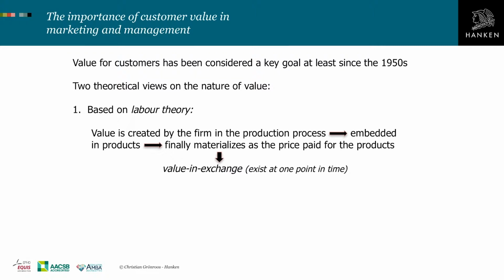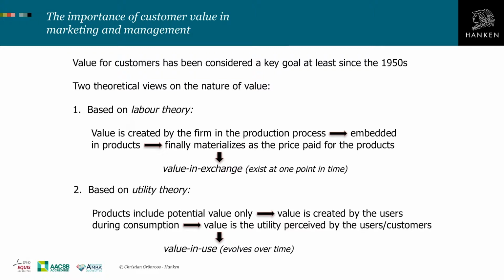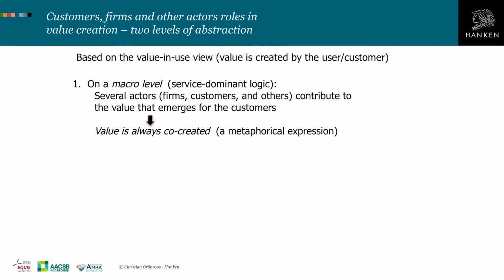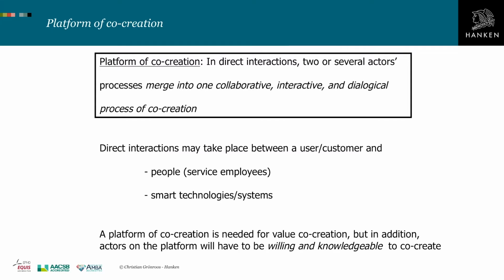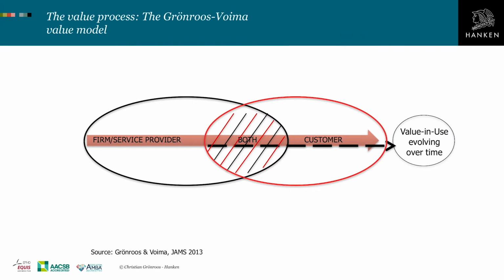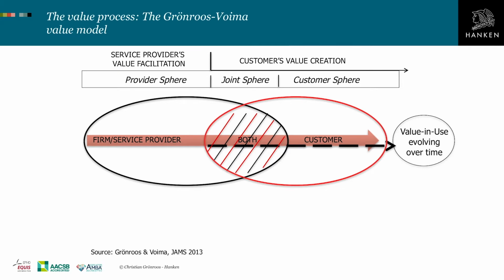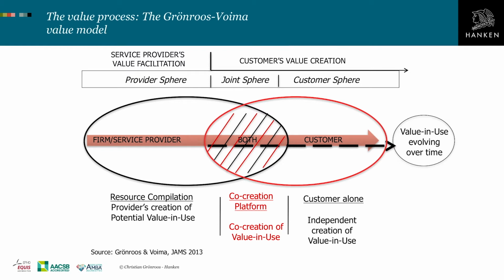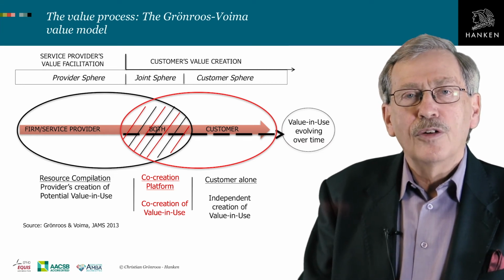2. Customer Value and the Value Creation Process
Find out what the discipline of Service Management can do for your business
Today an increasing number of companies compete on service, not product. As a result, understanding a service-based approach to business is essential - even for product-based businesses.

Learn the latest thinking in Service Management, exploring a service-centric perspective to marketing and management. You’ll examine service as a business model, the value creation process, customer perceived quality and promise management.

Ultimately, you’ll discover how service-based thinking can help you better serve your customer, and overcome a range of business challenges.

Christian Grönroos
Professor emeritus at Hanken School of Economics. Internationally respected specialist in service management. Received the honourary title Legend in Marketing for his research in service management.

Hanken is a triple crown accredited Finnish university with long experience in education and research in business. Located in Helsinki and Vaasa, Hanken has 2,500 students from all around the world.